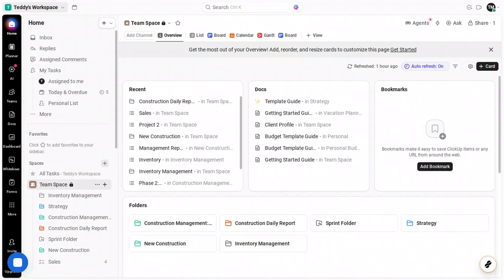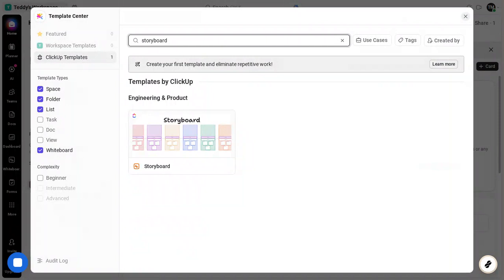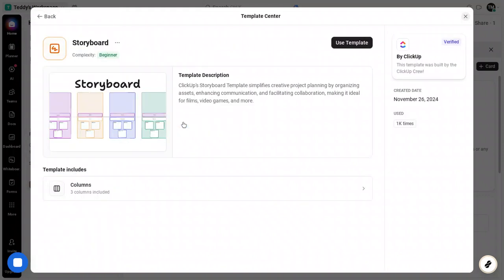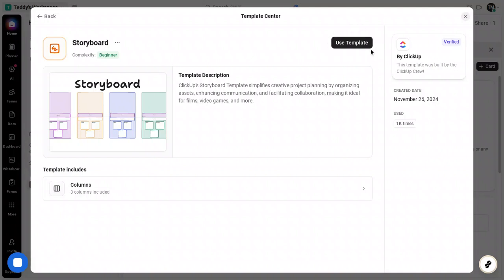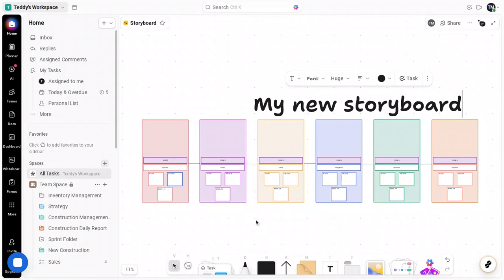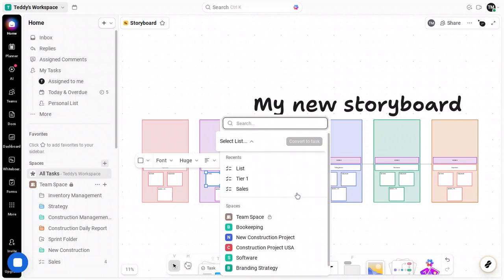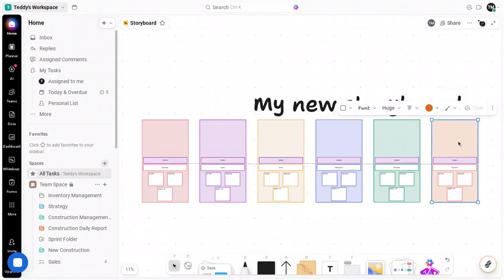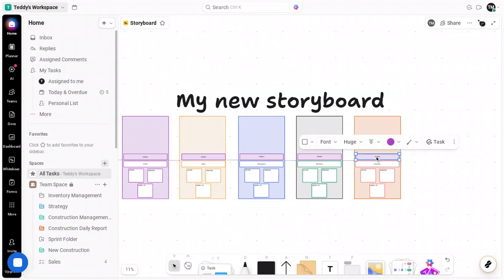How To Use Clickup For Mindmaps [Zero-Effort]